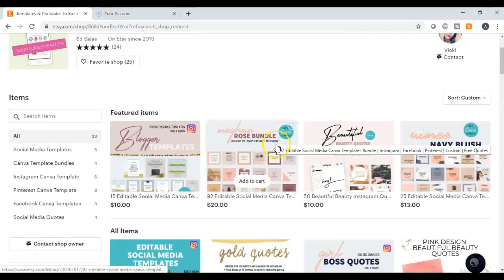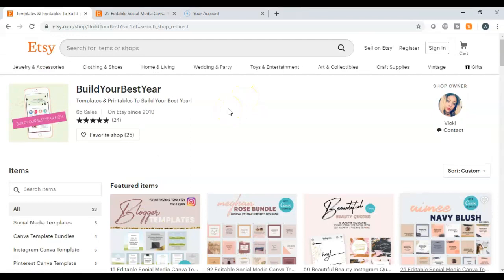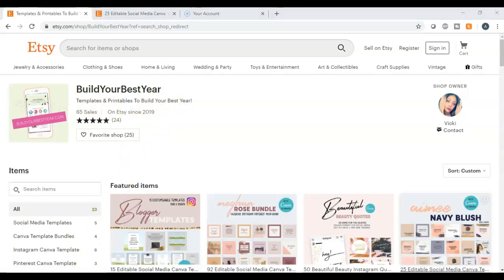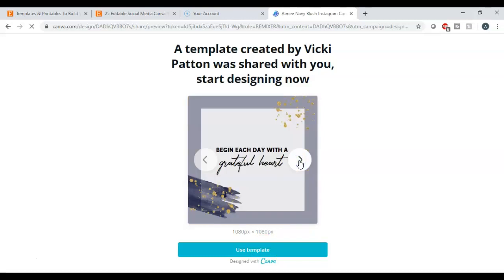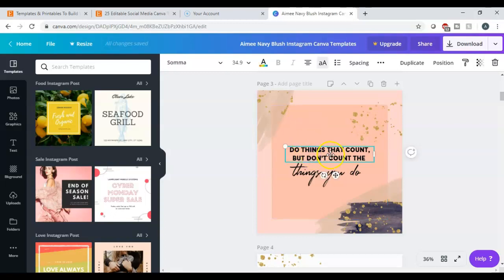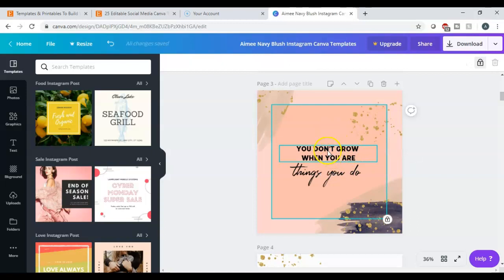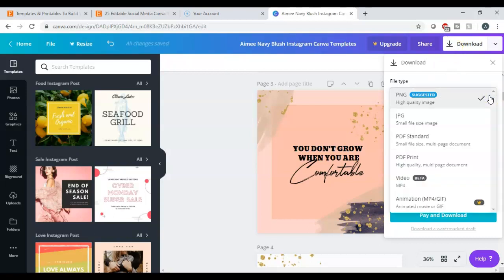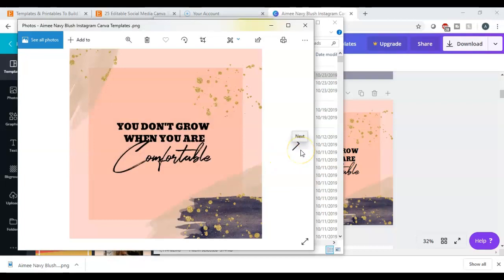How To Edit A File In Canva ~ Featuring Build Your Best Year Etsy Shop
alishaconnandco